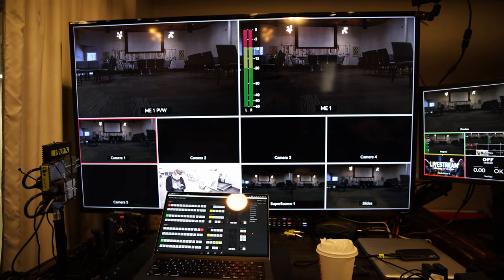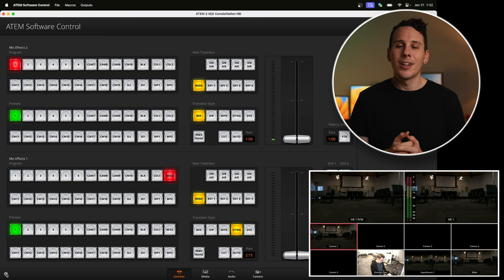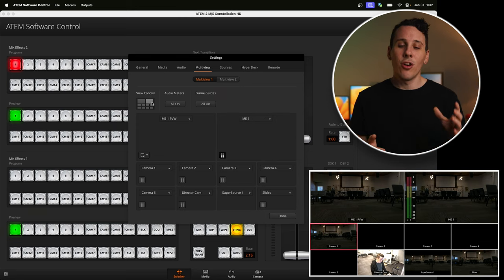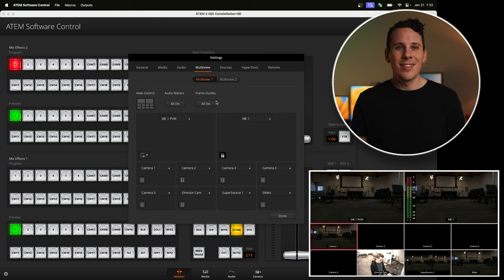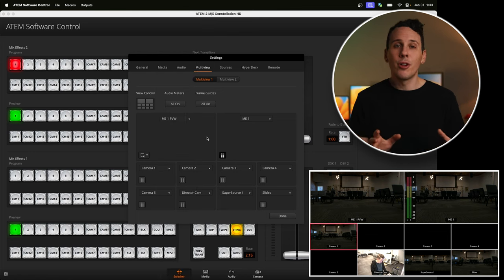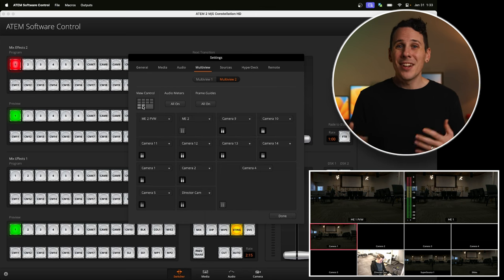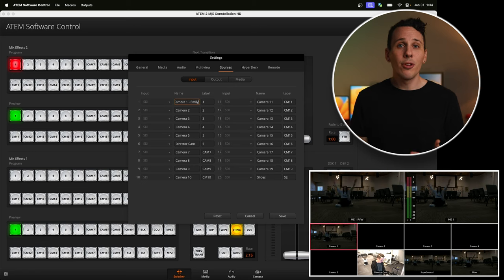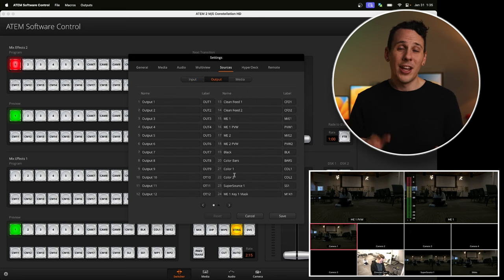You NEED To Customize Your Multiview | How To Set Up The Multiview On The ATEM Constellation HD 2M/E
Learn how to craft the perfect multiview for your church livestream!